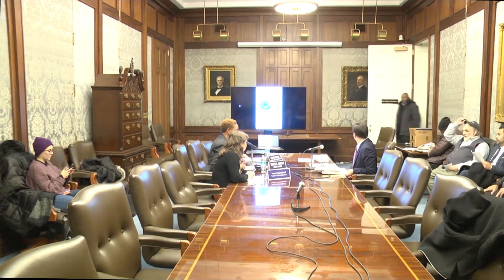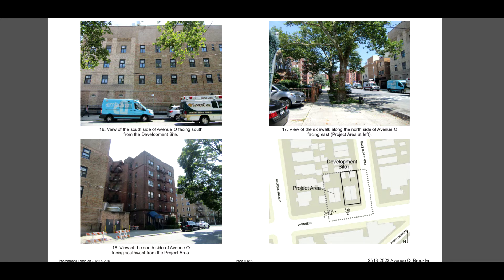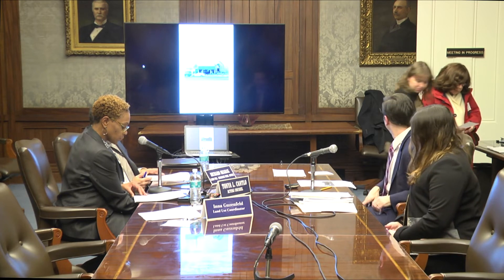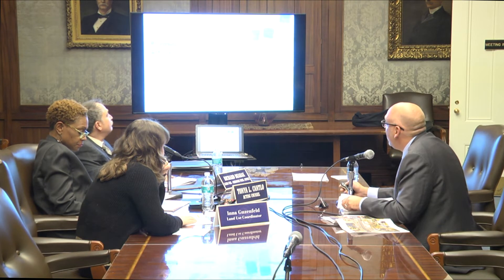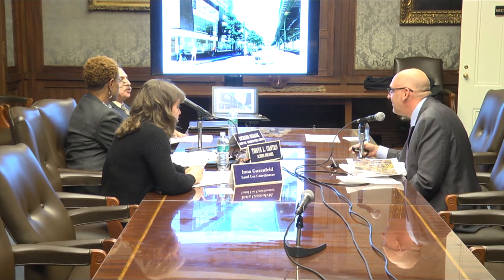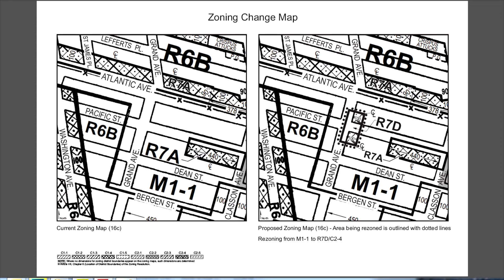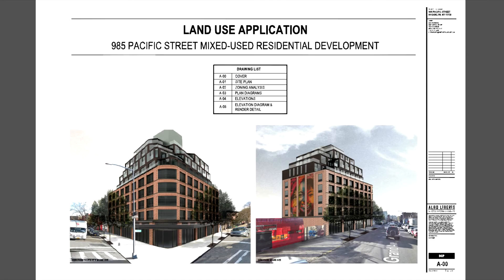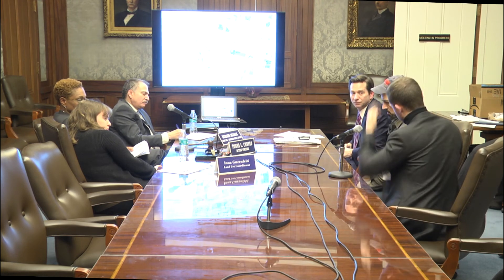One Brooklyn-- Uniform Land Use Procedure, ULURP Hearing, November 13, 2019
The New York City Charter requires certain actions that are reviewed by the City Planning Commission to undergo a Uniform Land Use Review Procedure (ULURP). ULURP is a standardized procedure whereby applications affecting the land use of the city would be publicly reviewed. The Charter also established mandated time frames within which application review must take place. Key participants in the ULURP process are now the Department of City Planning (DCP) and the City Planning Commission (CPC), Community Boards, the Borough Presidents, the Borough Boards, the City Council and the Mayor.